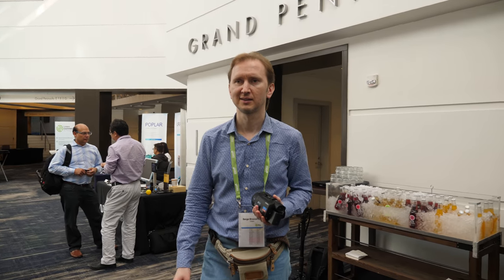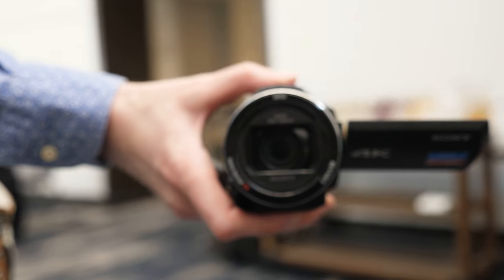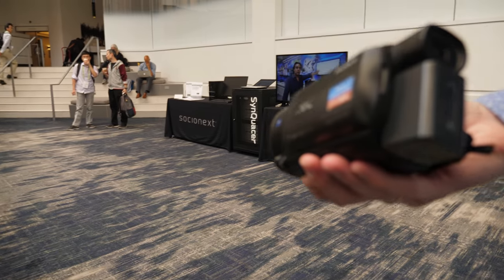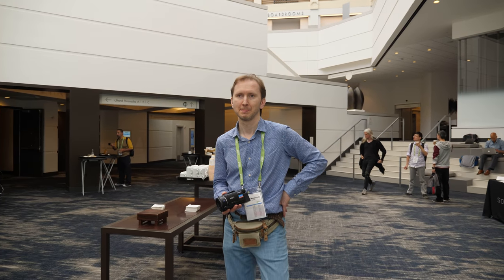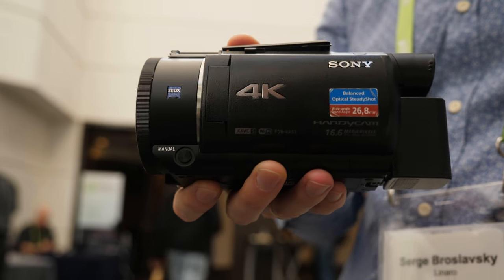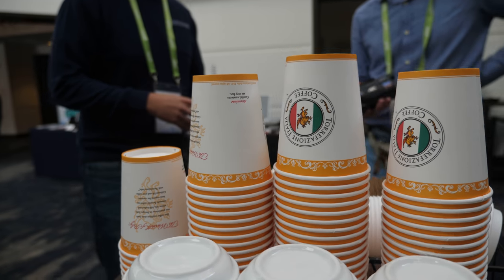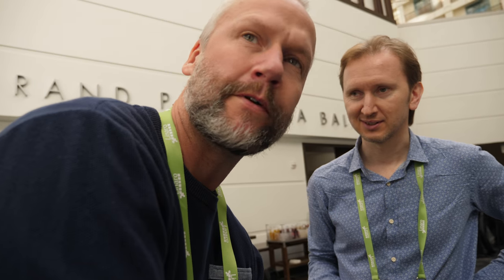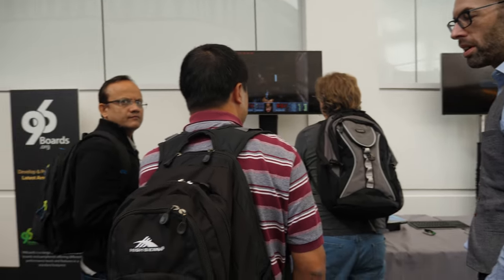Autofocus test on Firmware 2.0 Panasonic GH5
I am doing my first handheld autofocus test (tracking each face/thing I tap on the LCD) using the Panasonic GH5 and its new Firmware 2.0 update. I'm hoping that the auto-focus may be good enough for my style of handheld, always moving, constantly re-framing, focusing on faces and things people show off. What do you think about this Autofocus performance? This was filmed with Serge Broslavsky at Linaro Connect 2017, see his GH5 setup This video was filmed at 4K60p at 150mbit/s H264 using 12-35mm mark2. Thus far the Panasonic GH5 firmware can't film 4K60 in HLG HDR mode and they don't yet offer an H265 option at 4K60 to save on bitrate at same quality for faster YouTube uploading.